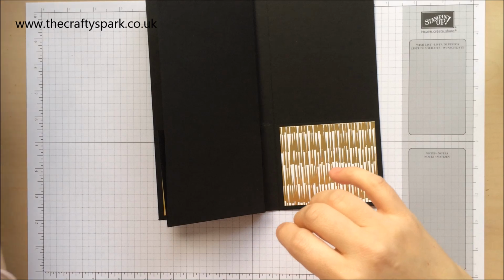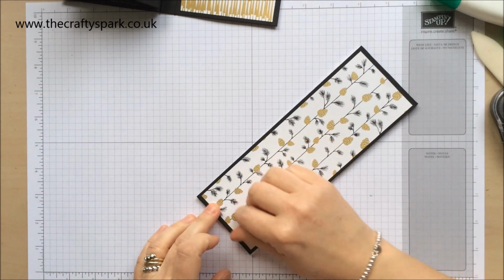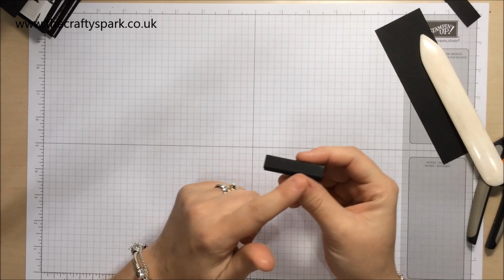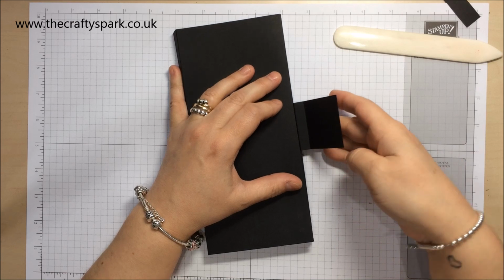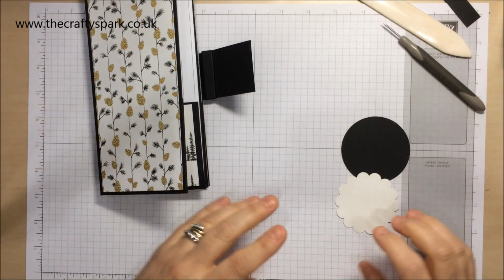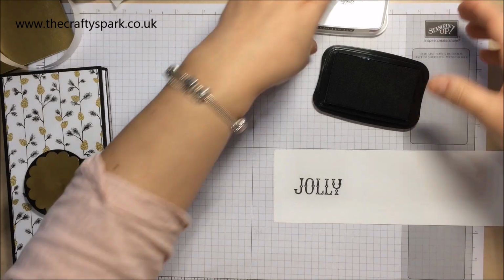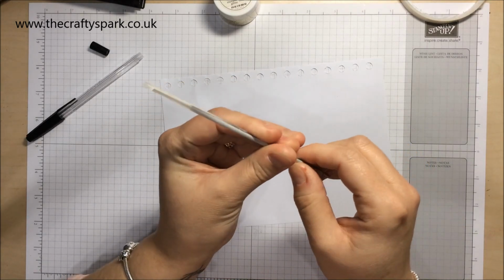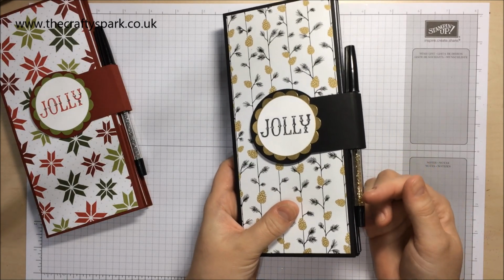The Ultimate Christmas Organiser Wallet Stampin Up UK - part 2 of 2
Blog posts, crafting, fun and inspiration or to order please visit my Lots of tutorials to browse through with ideas and tips thrown in along the way :-)

GO SHOPPING FOR STAMPIN' UP! - ONLINE 24/7 or BY PHONE
Orders welcome from the UK, France, Germany, Holland and Austria.

You can order 24 hours a day, 7 days a week in my online shop.

GET YOUR OWN COPY!
If you would like to get your hands on a copy of the NEW 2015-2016 Annual Catalogue, you can purchase a copy for £4 on my website now.

I'm always here and happy to answer any Stampin' Up! product or ordering questions you may have.